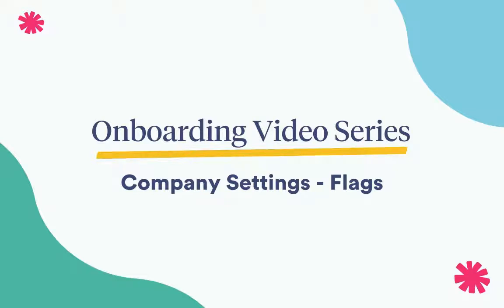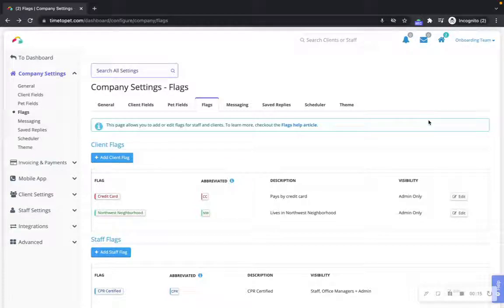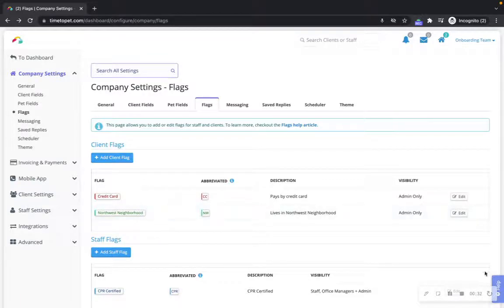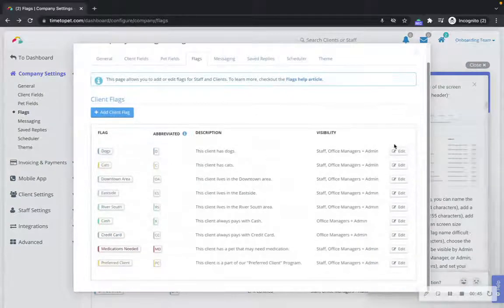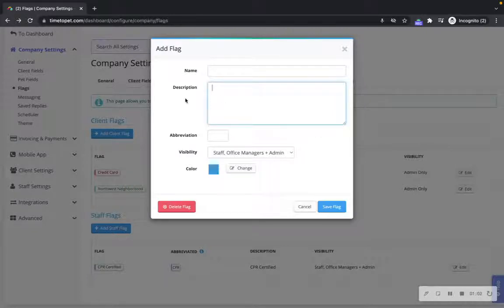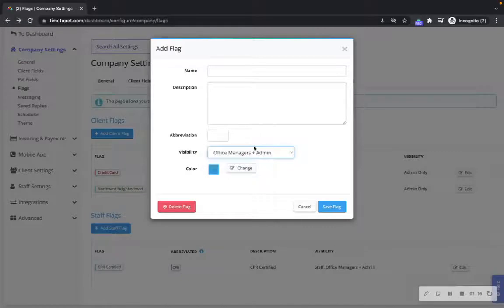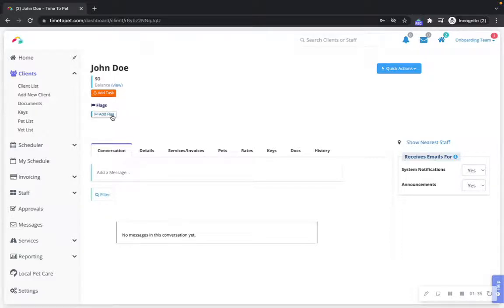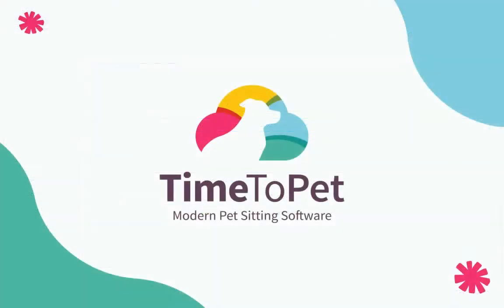Company Settings - Flags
This video is a part of the Time To Pet Onboarding Video Series. We will review all of the settings options found in Company Settings - Flags.